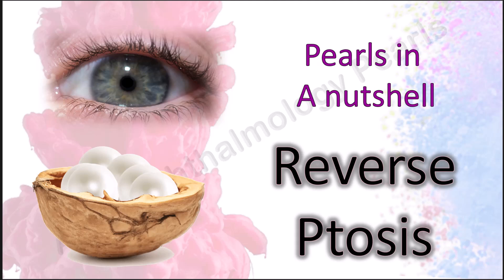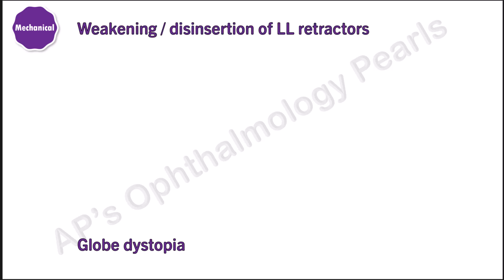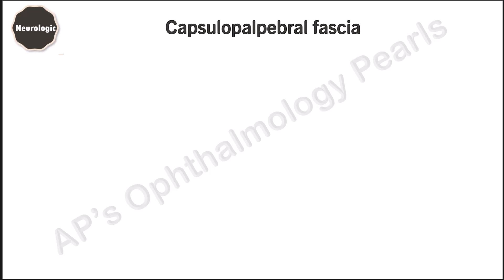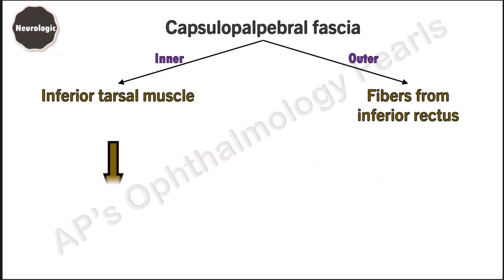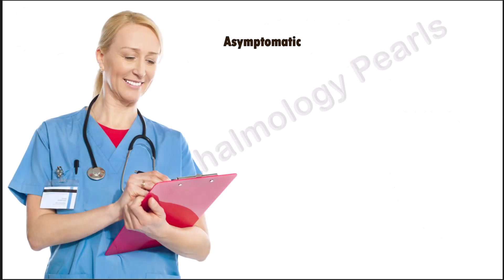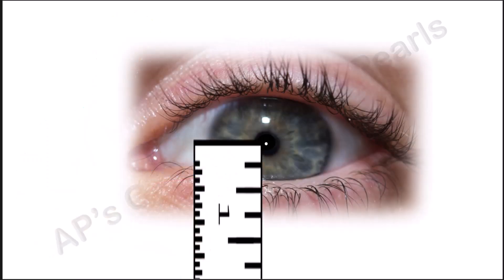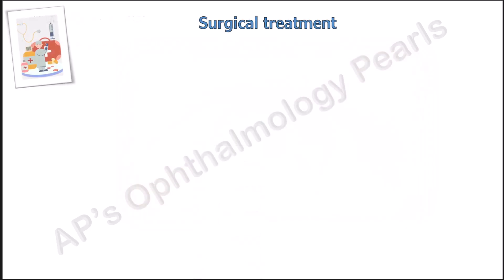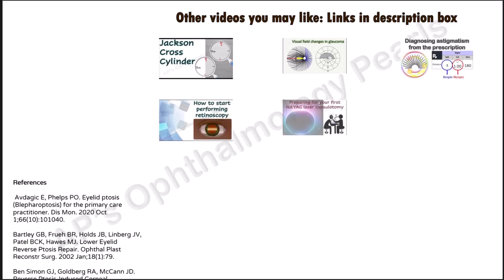Reverse Ptosis │ Pearls In A Nutshell 6